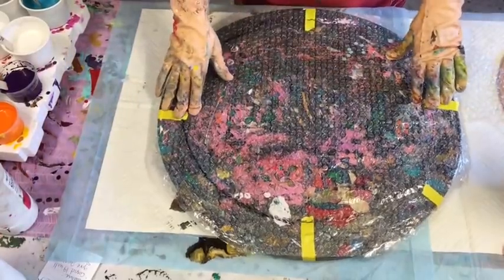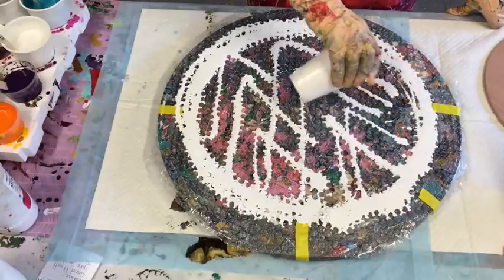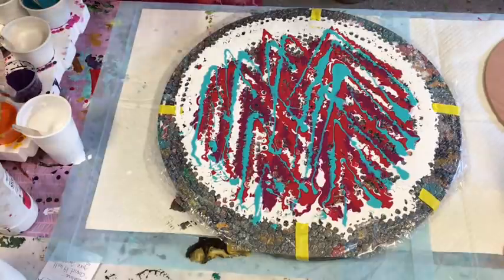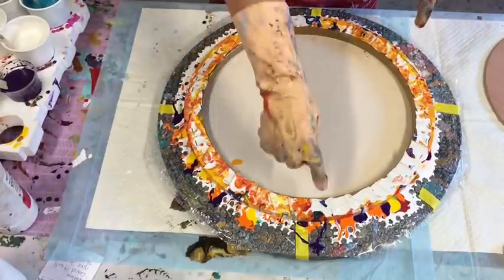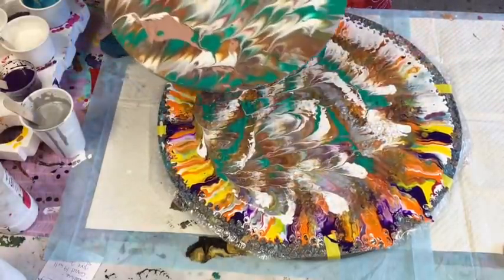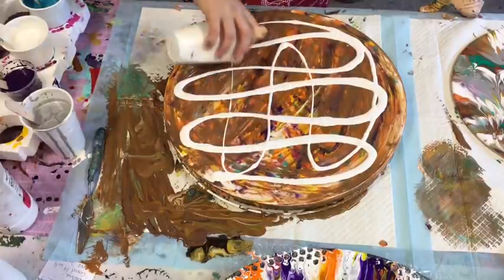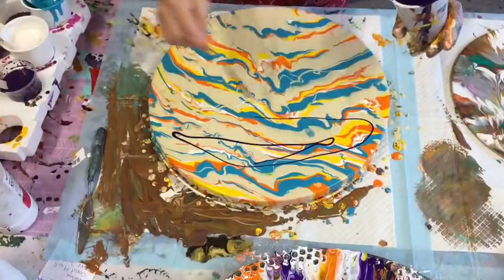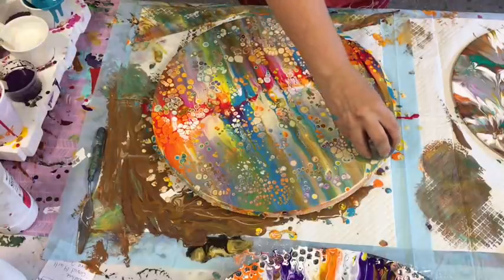Tragic to Magic/Wasn’t expecting that Dipping on bubble wrap disaster to master/ two for one